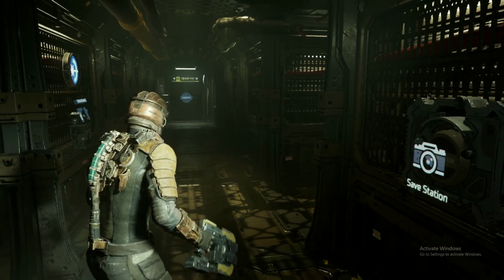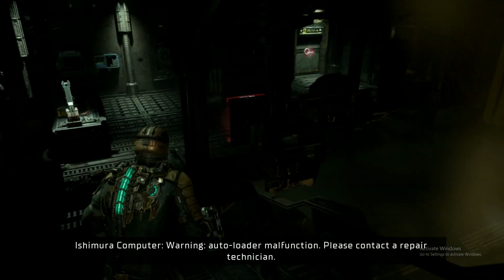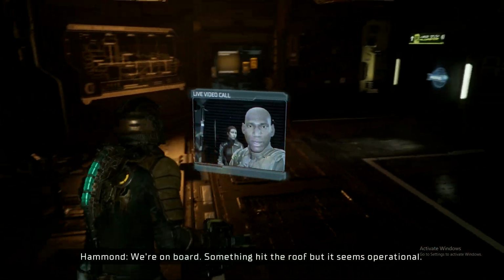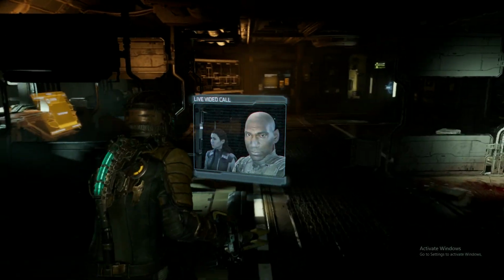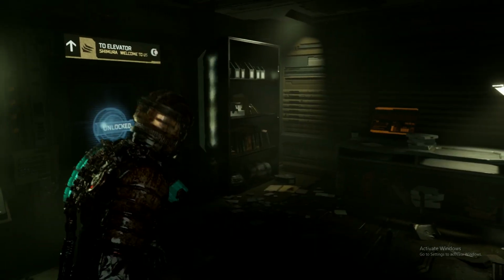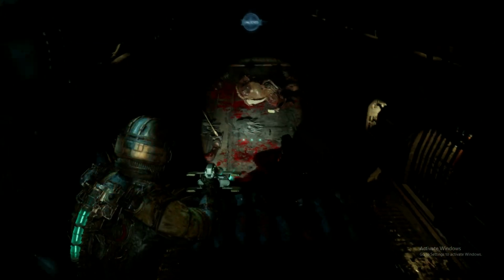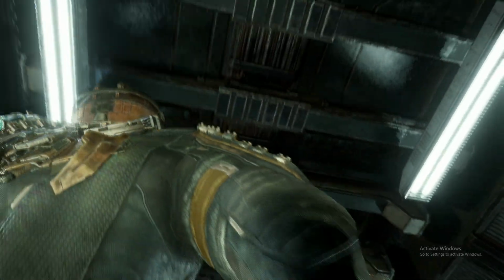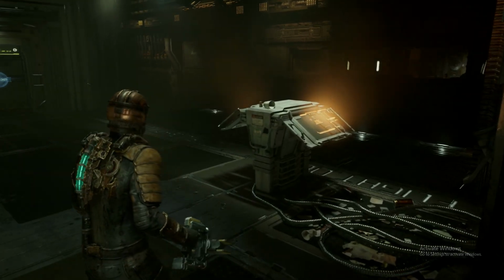Dead Space (2023) pt.3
Engineer-hemoth fixes a tram, much to the delight of a swarm of disgruntled commuters.